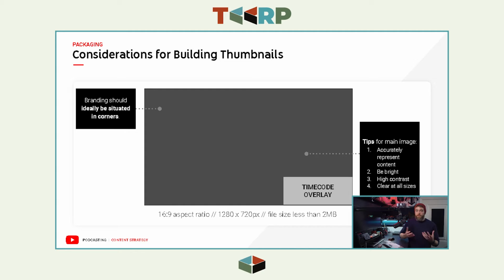These Title and Thumbnail Tips Will Get Your Podcast More Views on YouTube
RECOMMENDED PODCAST GEAR:
Shure SM7B XLR Microphone
Rodecaster Pro 2 Audio Interface
Sony ZV-1
Godox SL-60W Video Light
Neewer 26” Softbox
ATEM Mini Pro Broadcast Switcher
Cam Link 4K Capture Card
Elgato Stream Deck
Ikan HomeStream Video Conference Teleprompter with Monitor

HAFEYDIGITAL.com